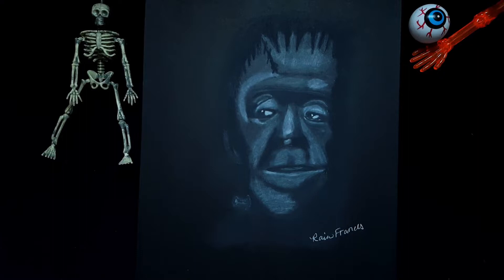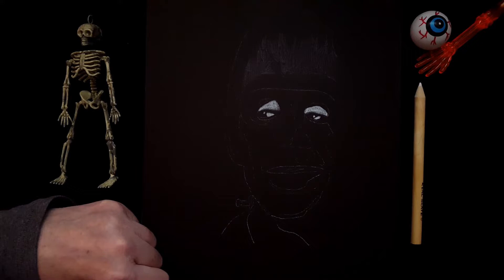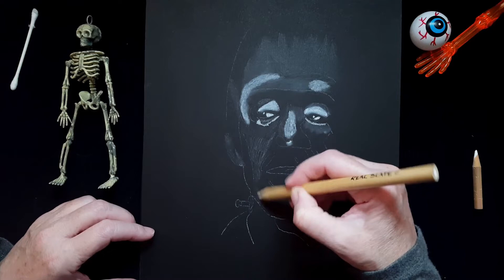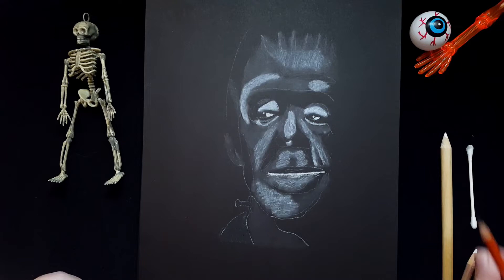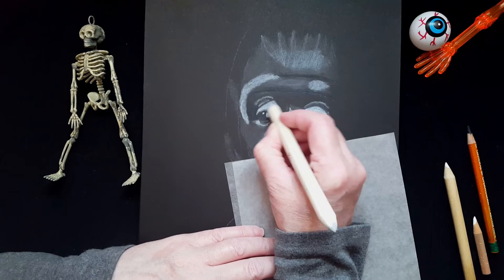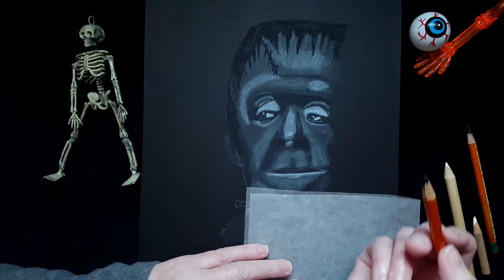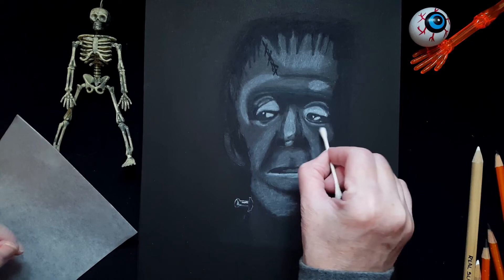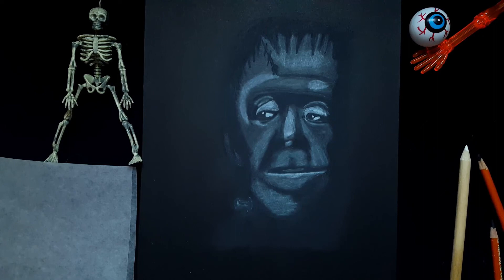How To Draw Herman Munster With Charcoal Pencils! Halloween Season! (Real-Time Art Lesson)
Today I'm offering a step-by-step, real-time drawing tutorial! All of my free YouTube drawing tutorials are easy and perfect for beginners! Today's charcoal drawing lesson is a portrait of Herman Munster from the tv series The Munsters. I loved this show as a kid, it was a lot of fun to draw and I hope you join along!

Here is the link to the photo that inspired my drawing today (as of this date, the link is still working):

I now use graphite transfer paper to transfer my stencils on to my canvas, but if you don't have graphite transfer paper, here is a video tutorial on how to transfer your stencil to your canvas paper:

Supplies used:
→ Arteza Black Art Paper, 90 lb
→ White Graphite Transfer Paper (optional)
→ Generals Charcoal Pencils: White, 2B, 4B, 6B
→ Chalk Pencils
→ Blending Tools: Blending Stump, tortillon blender, cotton swabs, flat brush
→ Wax Paper to keep my hand from smudging the medium
→ Paper towels to wipe off the blenders

🎨 Every Thursday on my blog, I host an art date. There are optional prompts you can follow! I would love to see you there! Please visit this link for the themes/prompts for 2022

I now have a kid's art channel! Please check it out! Rain Frances Art For Kids:

Rain 💖💖

TIMELINE
00:00 Introduction
00:11 Supply list
01:46 Throughout this tutorial, I am applying, blending, adding shadows and highlights with the white and black pencils
44:42  Wrap up and ♥ Thanks For Watching!